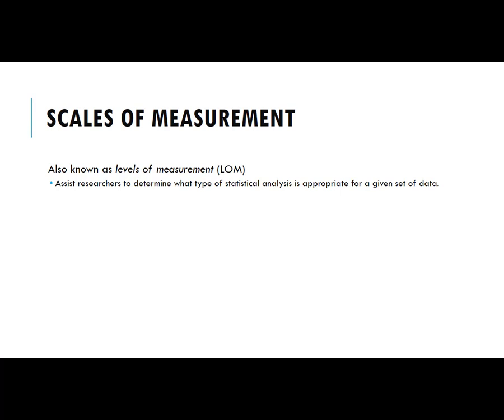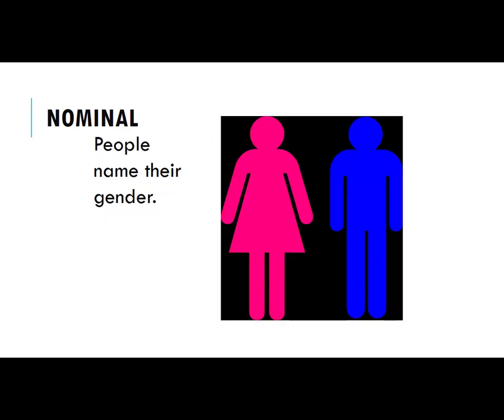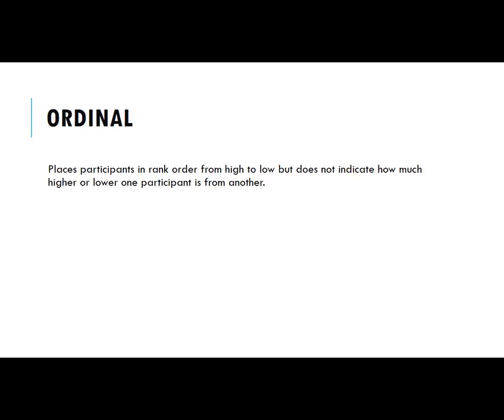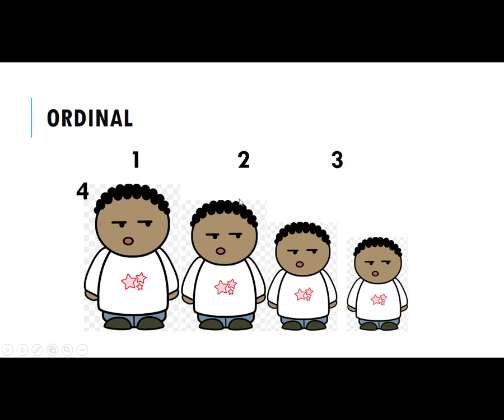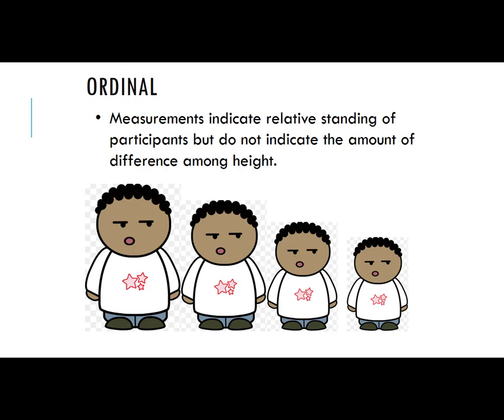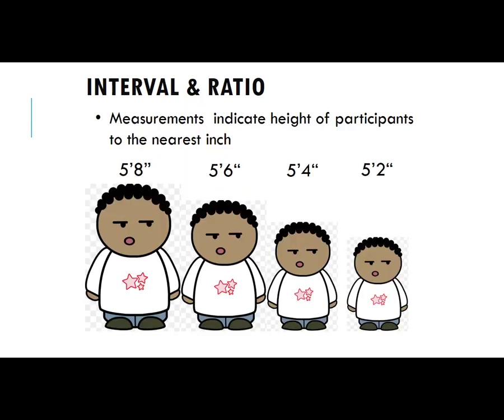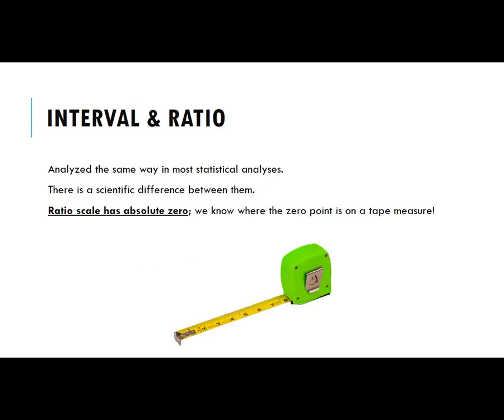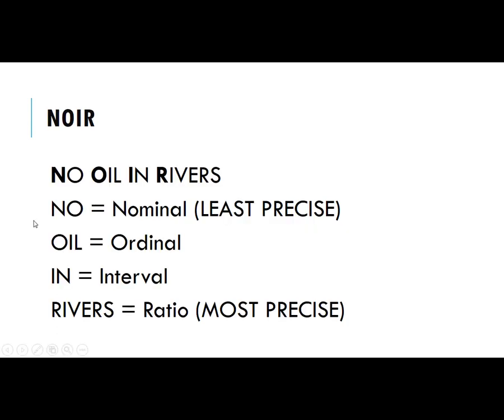HED 241 Part A.4